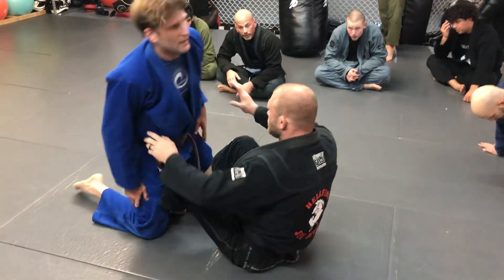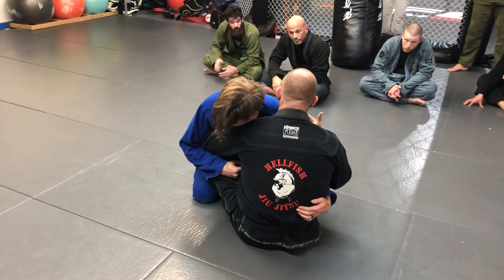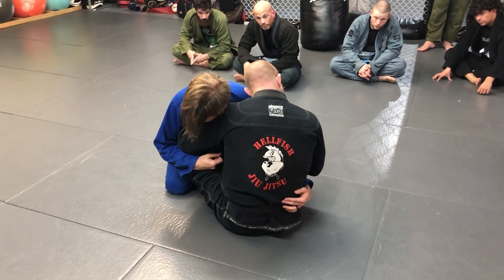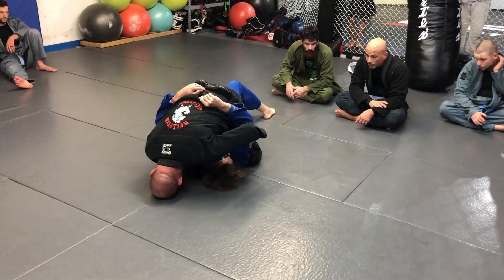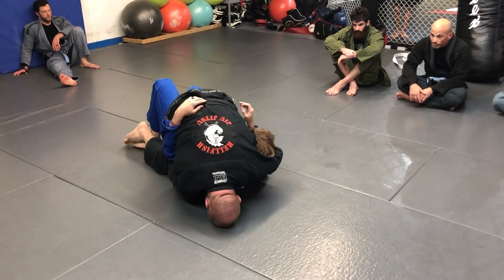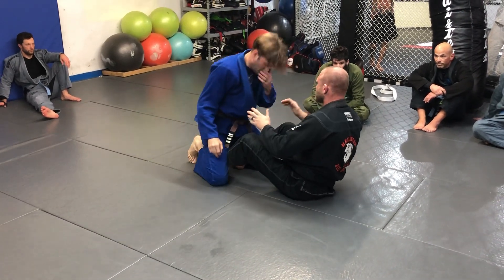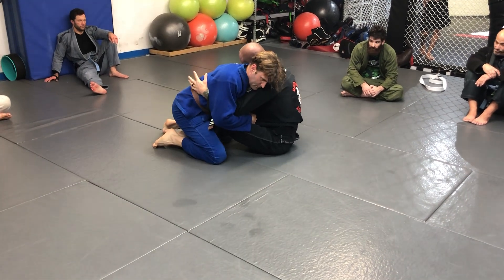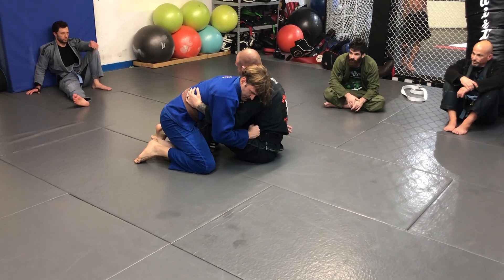How to sweep anyone from butterfly guard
In this video Tim Carpenter teaches how to sweep anyone from butterfly guard.

 / timcarpenter.  .

 / hellfishmma.  .